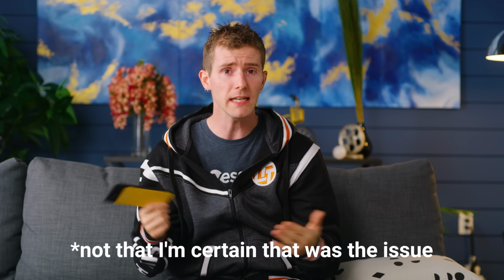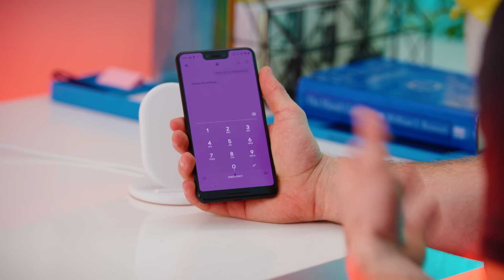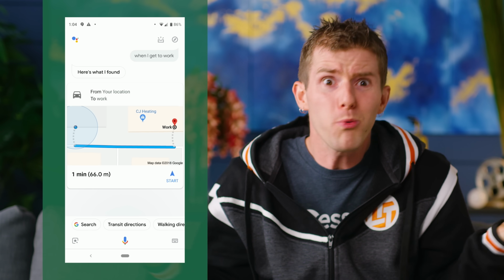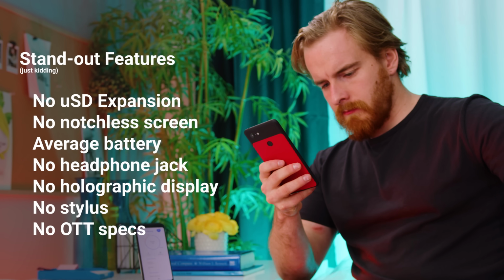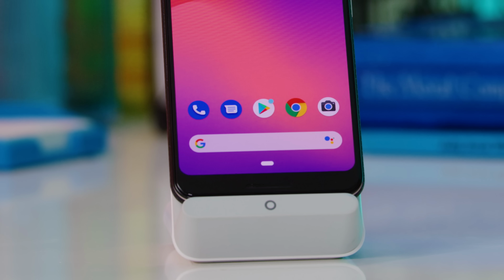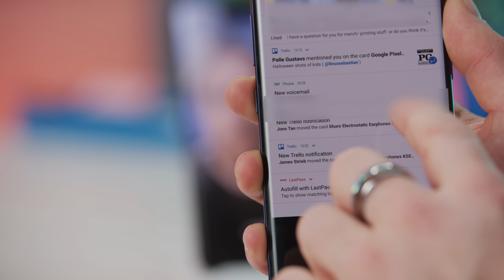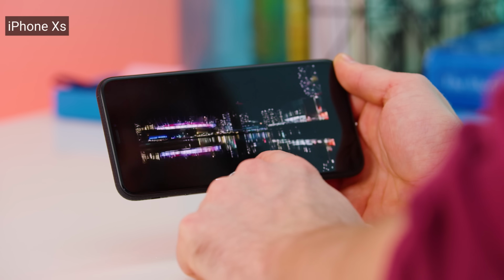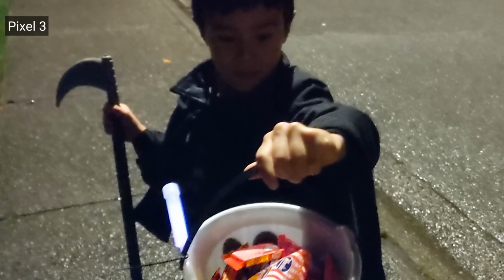The Pixel 3 XL was buggy for me :(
Get Audible for 3 months at $6.95 a month or text linus to 500 500

SmartDeploy: Reimage computers over USB, your network, or the cloud with SmartDeploy. Claim your free IT software (worth $655!)